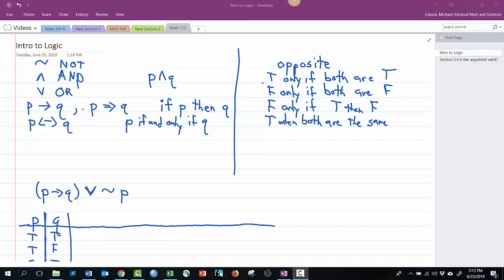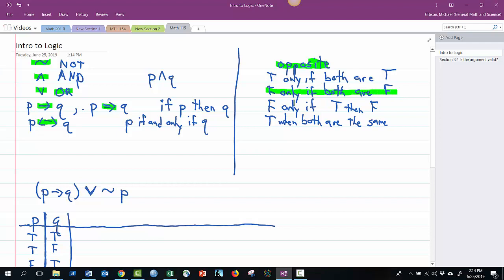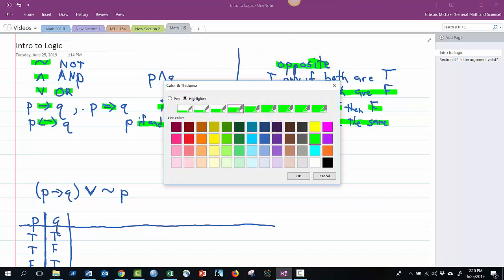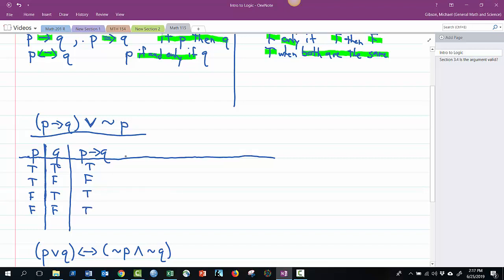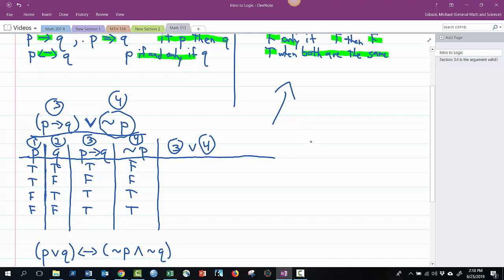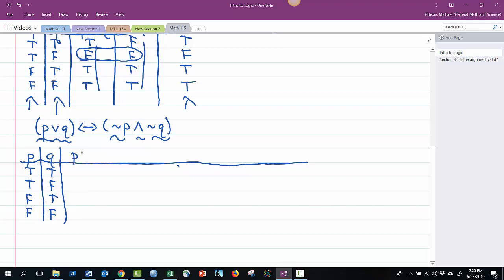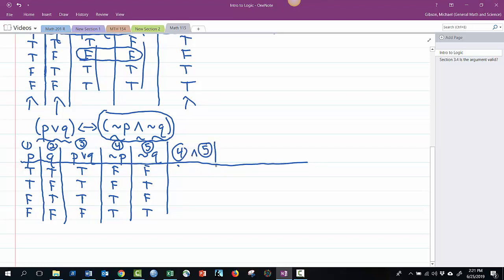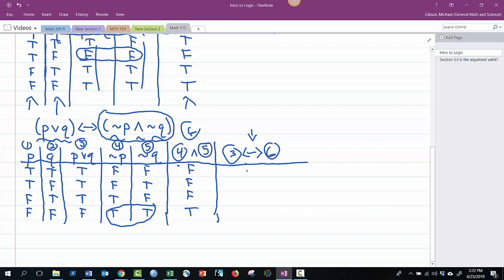Intro to Logic